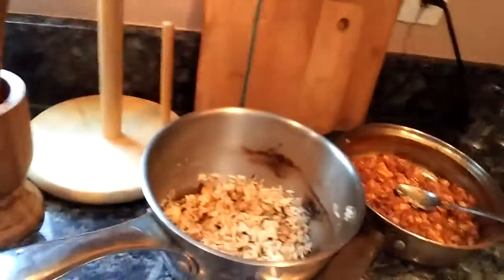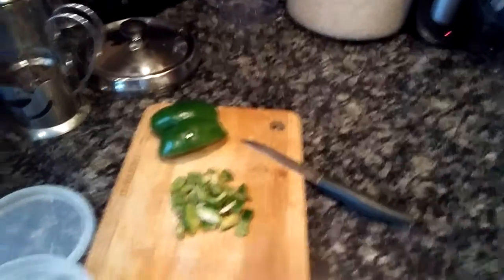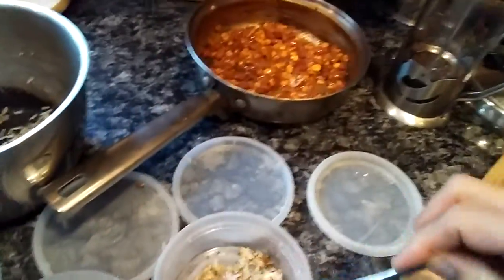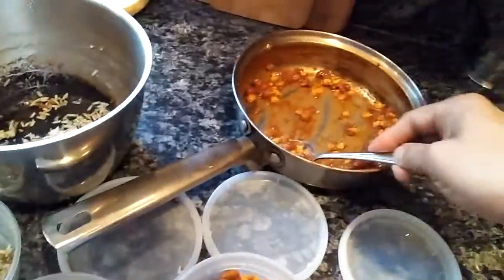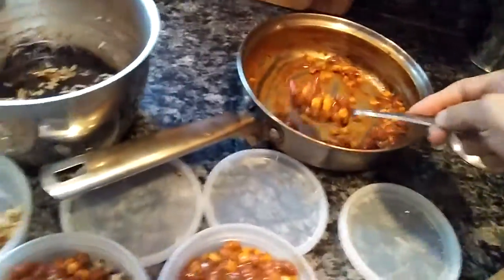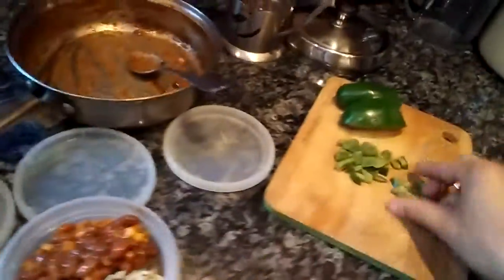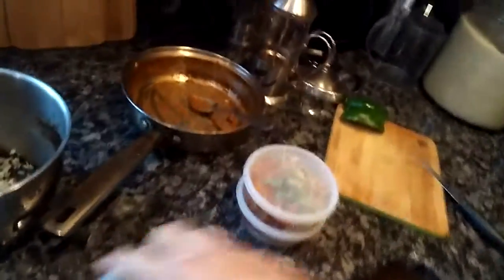TRBFH-AVLG: Meal Prep with Ninja - Caribbean Rice and Southwest Chili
Small containers with about 20 grams of Carbs in Brown Rice,  20 grams of protein in beans and organic beef, and some freshly diced green peppers for a little green and more fiber. Easy prep.